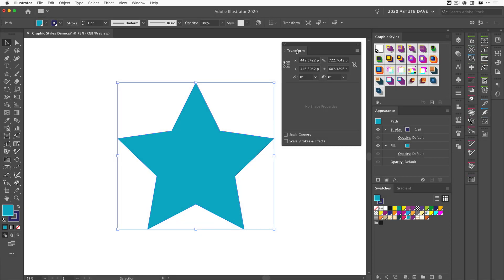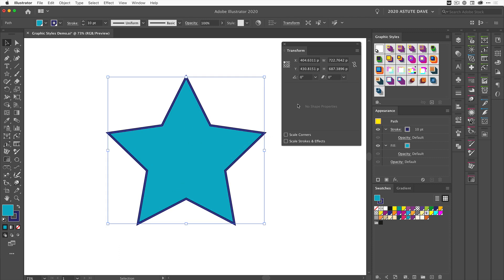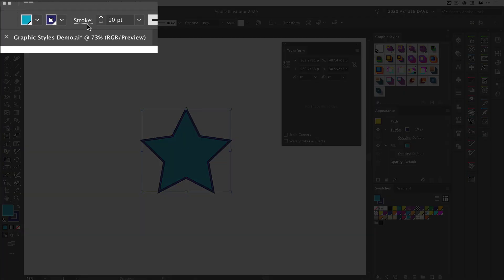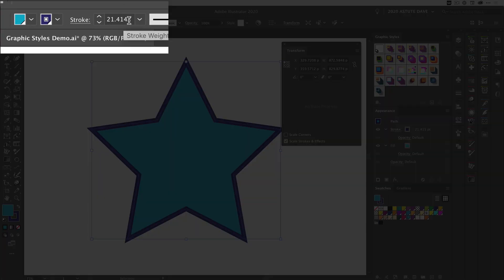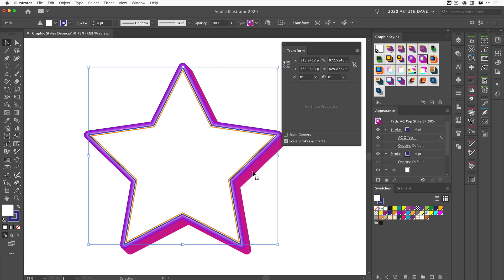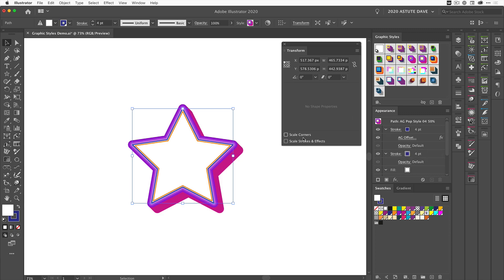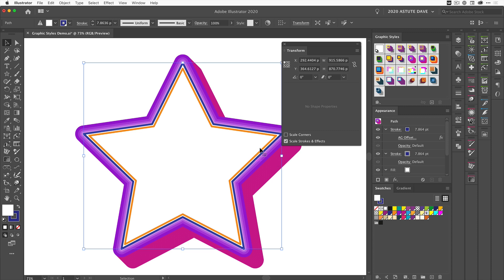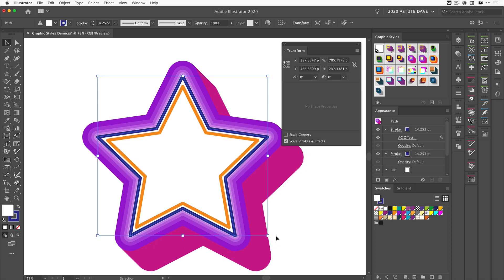Graphic Styles - 8. Scaling effects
One of the most powerful and easy ways to apply the same set of effects over and over again is to use the Graphic Styles option in Illustrator. In this series of 10 videos we'll show you how to create, import, use and edit your own set of graphic styles.

You can also download a FREE set of 11 graphic styles with your Astute Graphics subscription account.

For more details about Astute Graphics’ plugins for Adobe Illustrator CC and our subscription, please